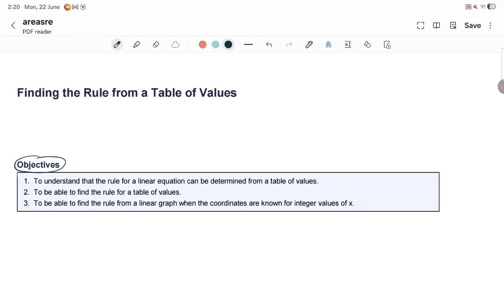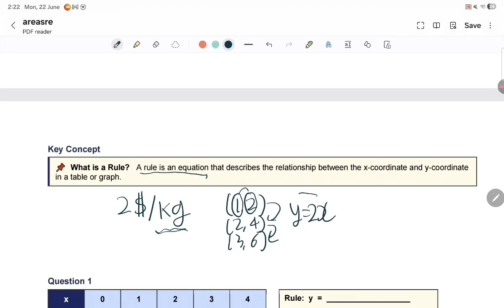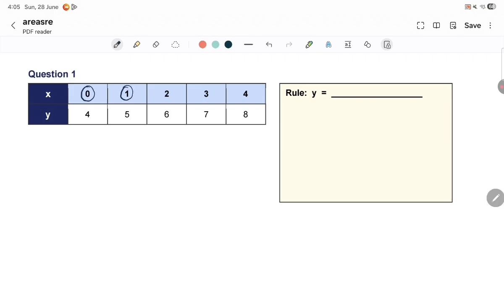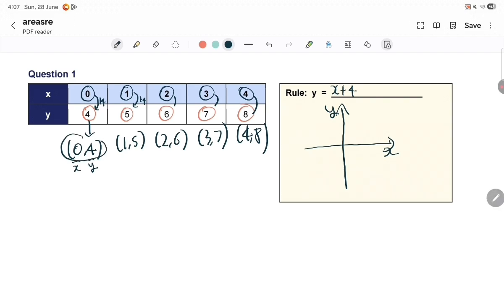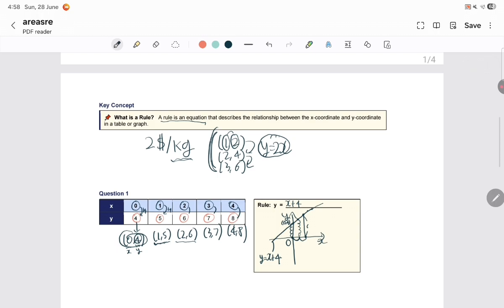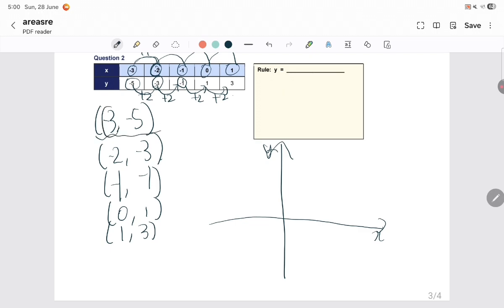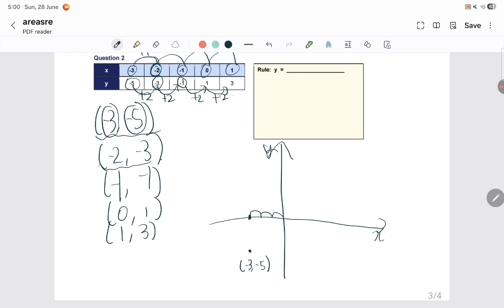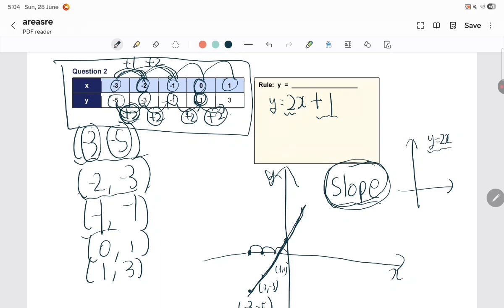Tables to Rules: Understanding Linear Functions (3)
I covered some examples of tables, and plotting some graphs with the data.